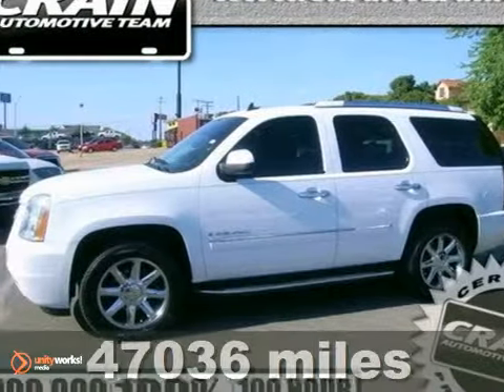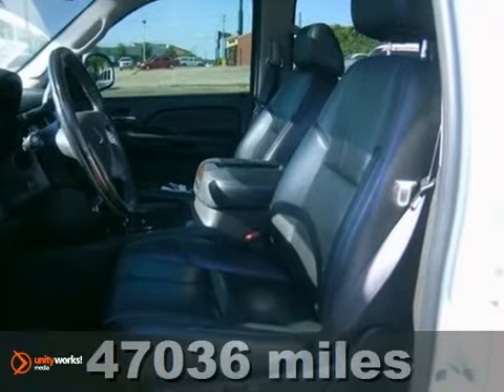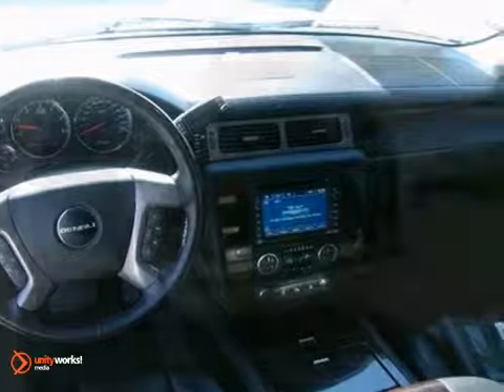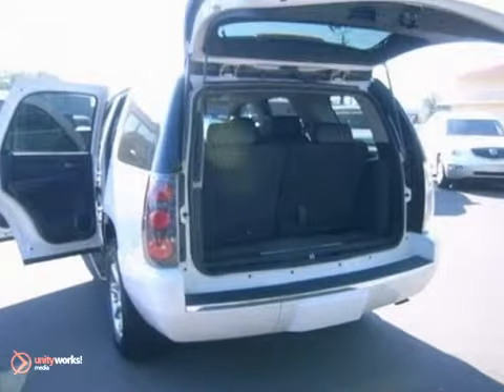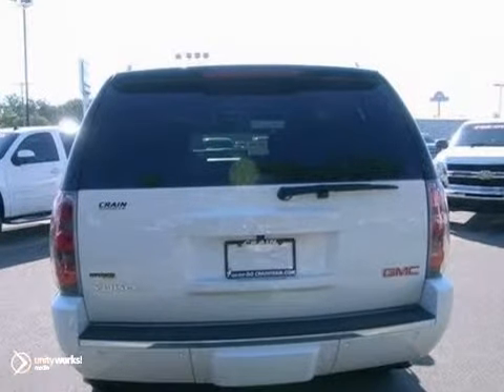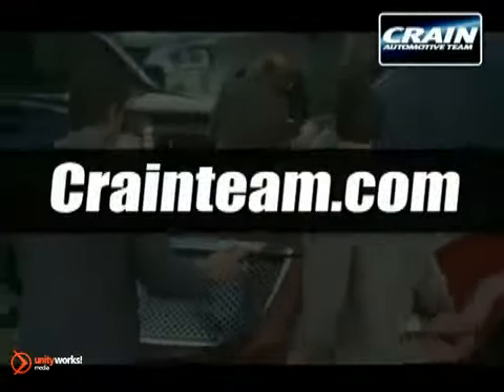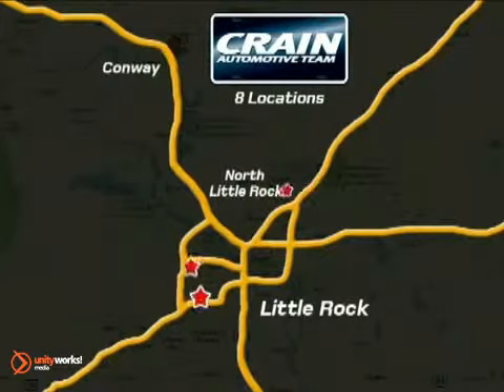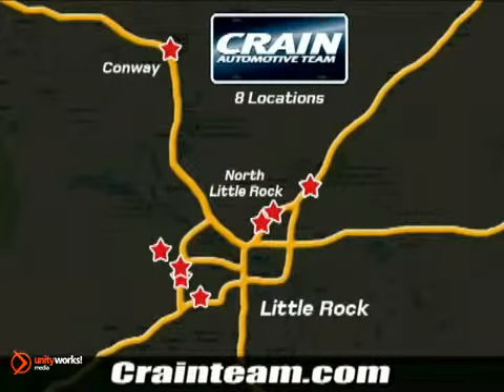2009 GMC Yukon Denali 2FT7236B in Conway Little Rock, AR - SOLD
SOLD - If you are looking for real value on a great used car, Crain Buick GMC invites you to call and make an appointment to view this 2009 GMC Yukon Denali, stock# 2FT7236B. We are conveniently located near Conway Little Rock, AR and known for our great selection, reliability and quality. Call to take a look at this 2009 GMC Yukon Denali today.

1003 North Museum Road
Conway Little Rock AR, 72032